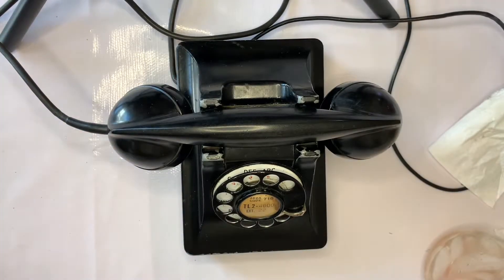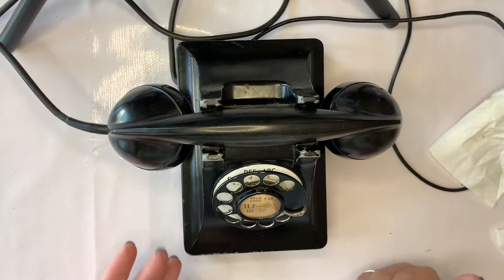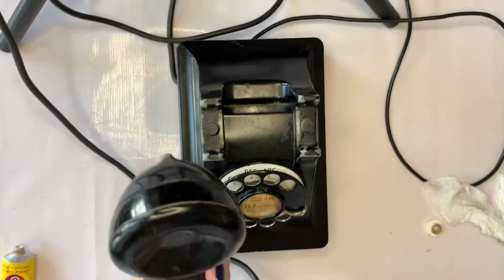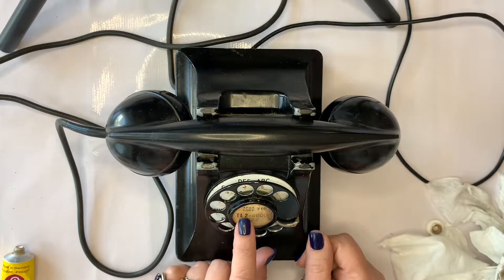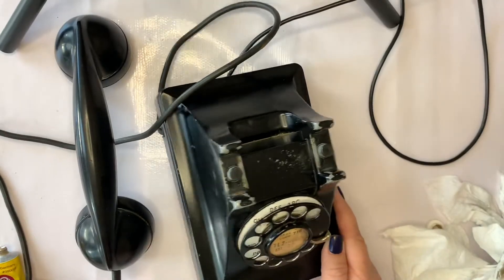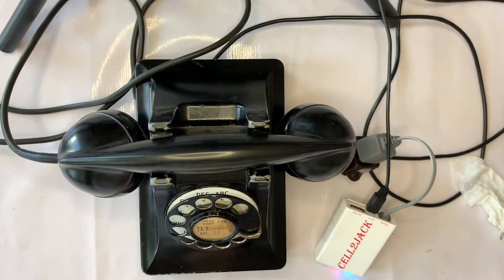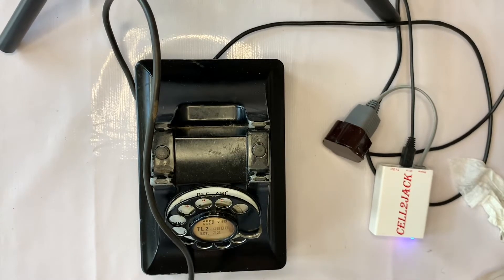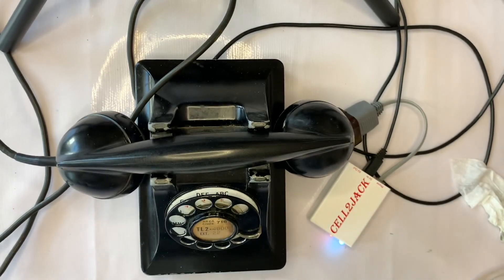Working Antique Telephones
We were able to get this antique telephone to work on a digital system using a cell2jack.